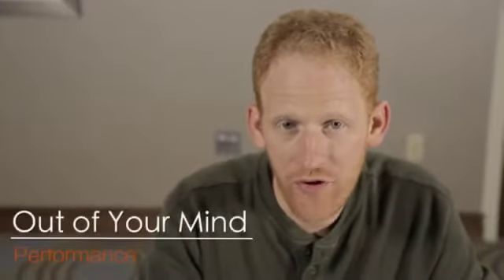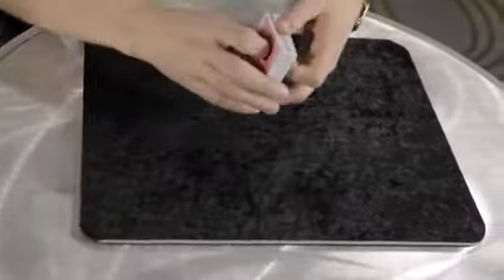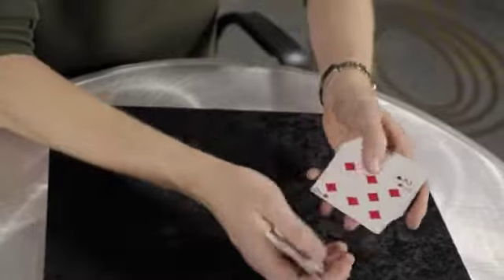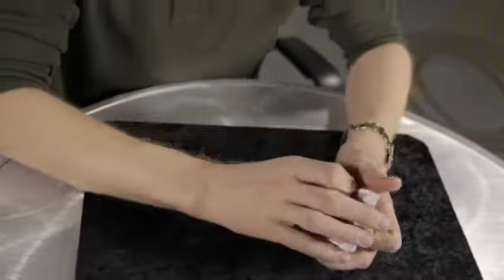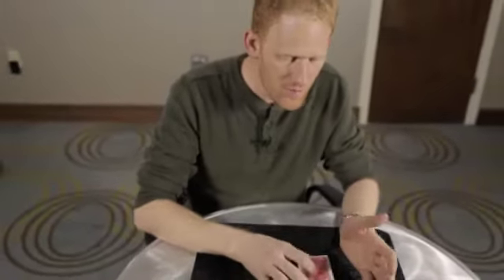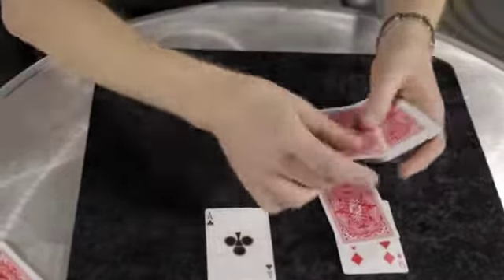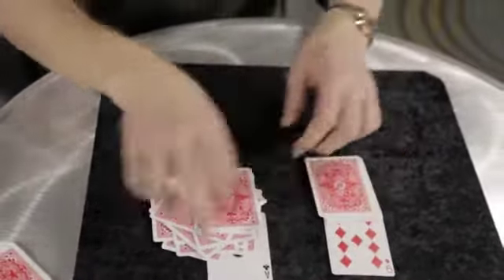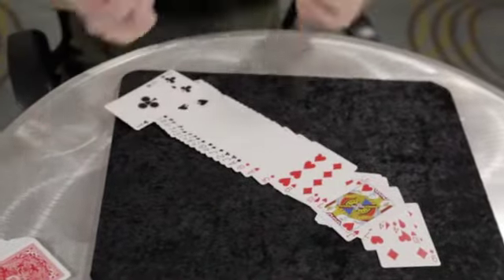Karl Hein Out Of Your Mind